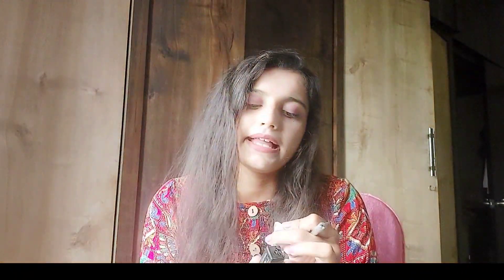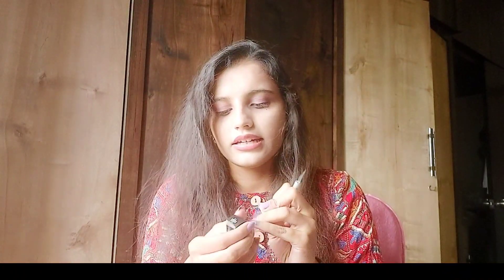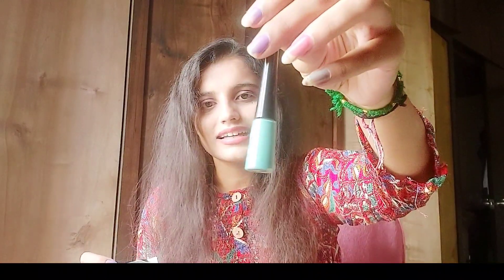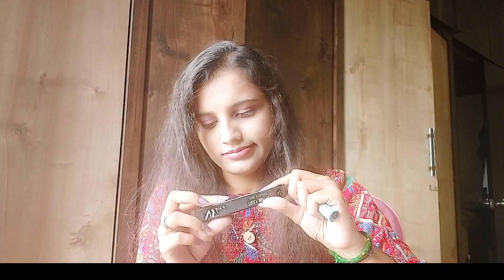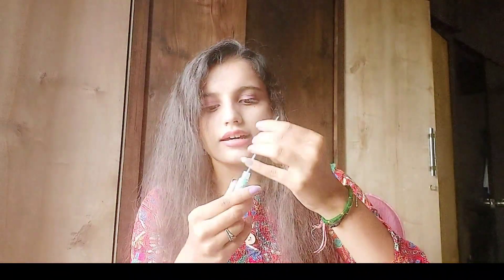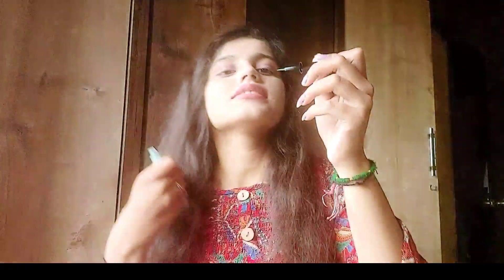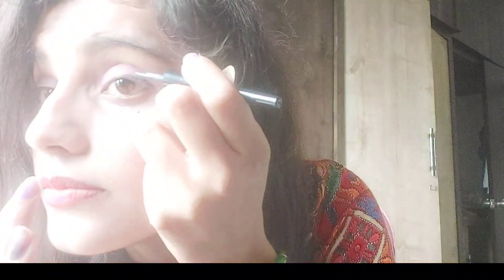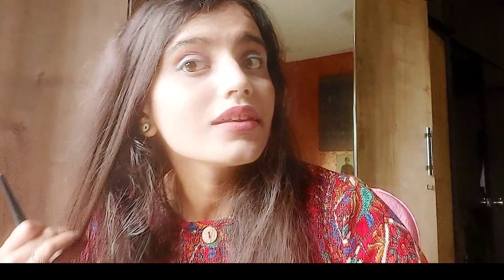I tried different eye liner 👀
This is a review of my experience,  results may different for person to person so please do patch test before using any product

this product is not sponsored i buy everything by my self

Hey there, you makeup addict! Purplle App is the ultimate hub to satisfy all your beauty cravings - from tons of products, exclusive brands, beauty recommendations to expert advice, helpful reviews and mind-blowing prices! Hurry! Download your Purplle app NOW -